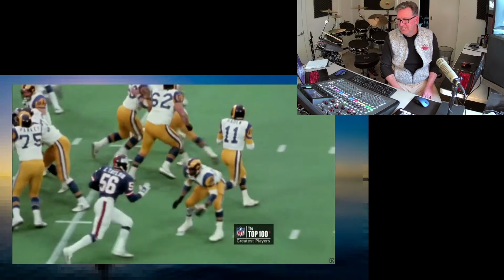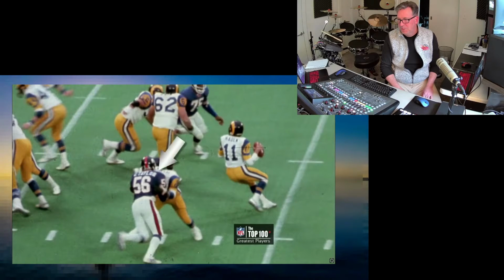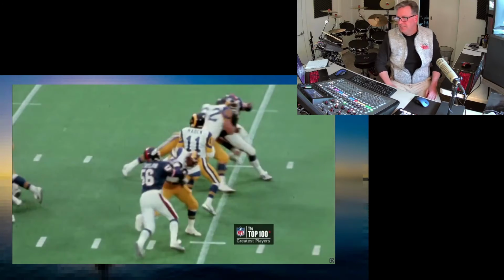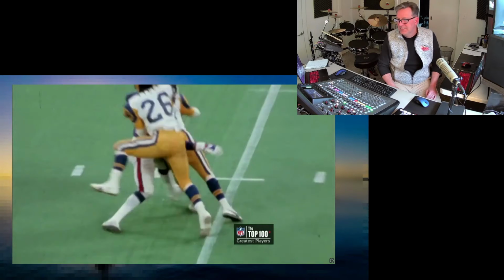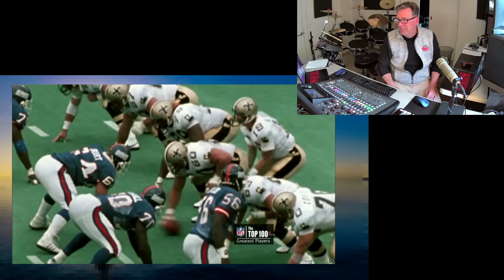Components of a Successful Hybrid Show: Part 2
More details into the types of content you can add to your streaming show and some interesting creative options for spicing up your live stream.